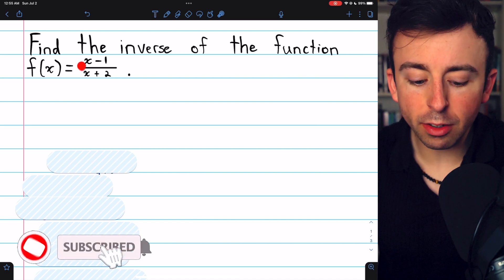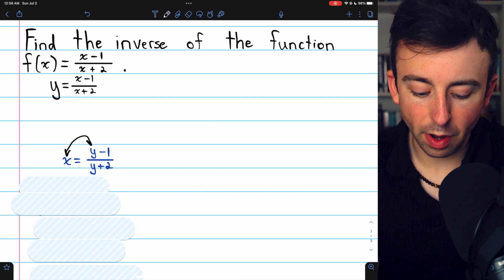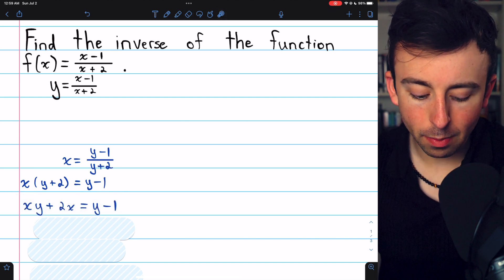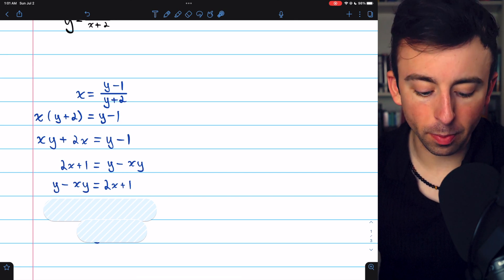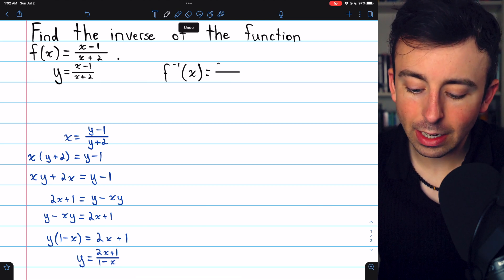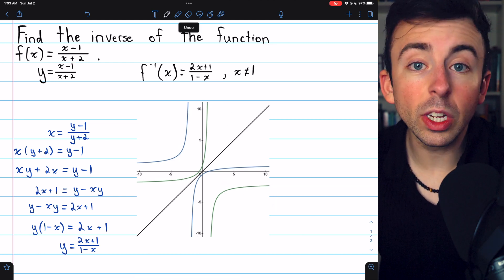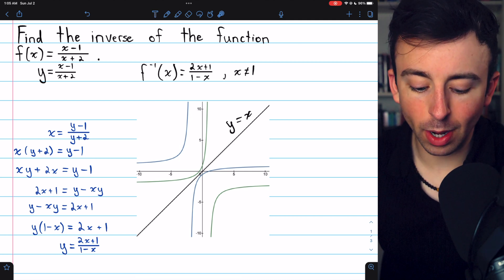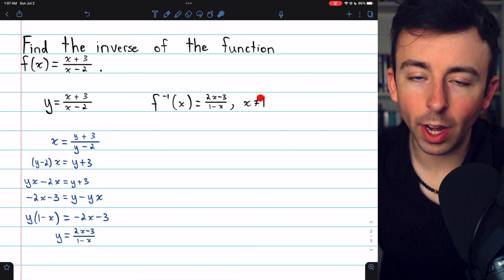How to Find the Inverse of a Rational Function | Algebra 2 Exercises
We go over how to find the inverse of a rational function like f(x) = (x-1)/(x+2). All we have to do is rewrite the function as y = (x-1)/(x+2), then swap x and y to get x = (y-1)/(y+2), this way once we solve the equation for y, we will have x as the independent variable as usual.